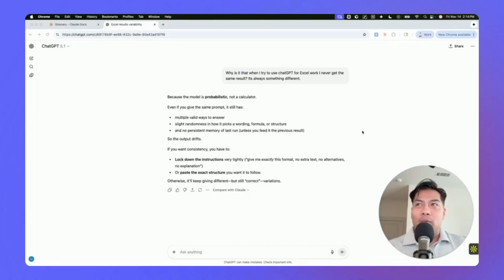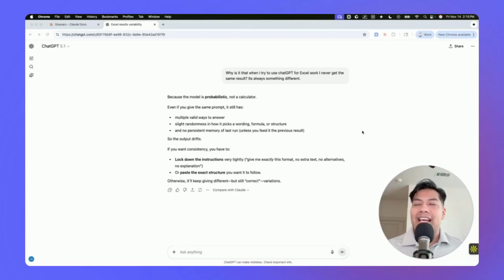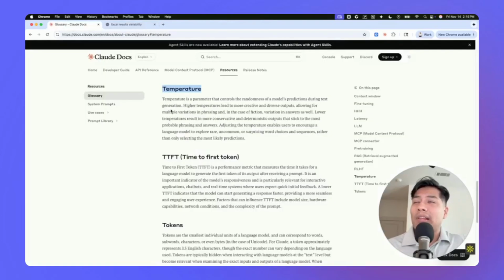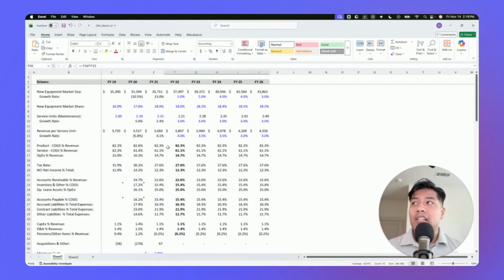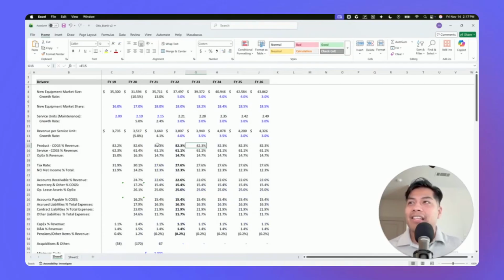AI for Excel, Fix Your ChatGPT Slop Using Temperature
Why is it that ChatGPT and other LLMs can never get the right outputs in Excel files?

Why does it always give me some DIV and REV figures?

Temperature sets the randomness of your models and while its excellent for creative writing, its terrible for Excel work.